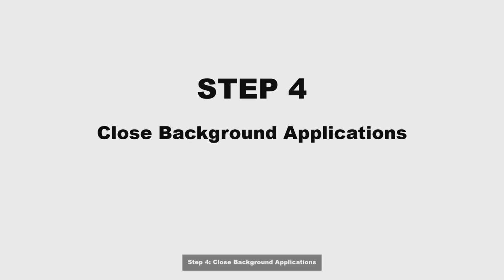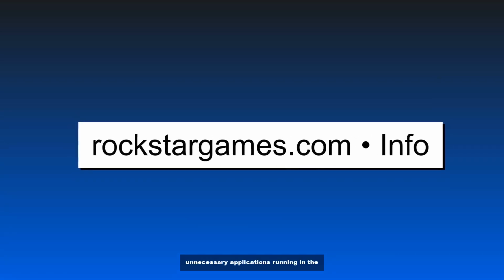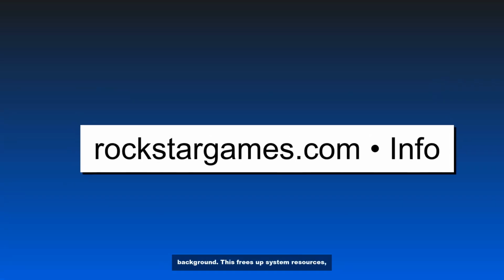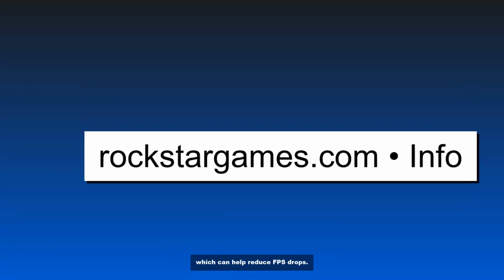How To Improve GTA 5 FPS Drops 2025 (FULL TUTORIAL) (2026)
In this video, we provide a comprehensive guide on How To Improve GTA 5 FPS Drops 2025 (FULL TUTORIAL). Learn effective tips and tricks to enhance your gaming experience and eliminate lag.